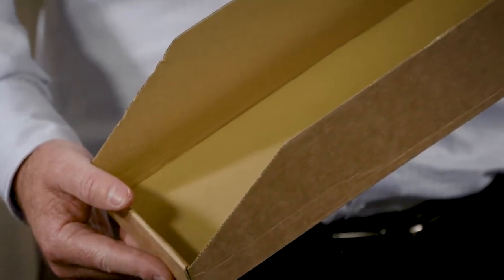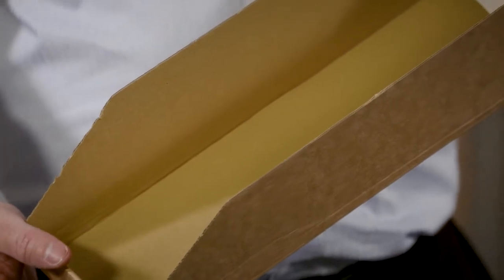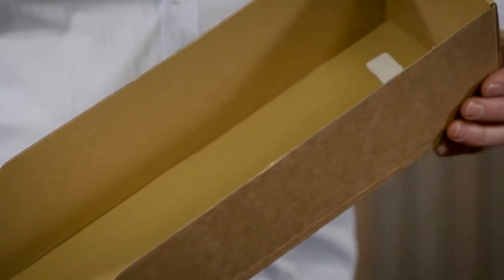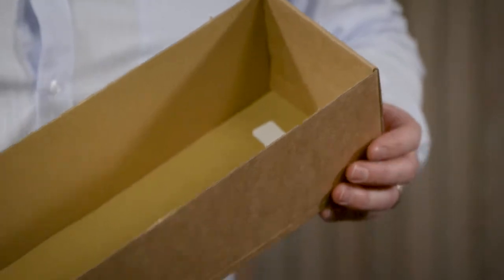Cardboard Merchandise Box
Packets of 50. Various sizes available. Please call our office on 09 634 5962 to enquire. Mills Display is your one-stop shop for retail product display and shop fitting supplies. 3,000 products for NZ Retailers!